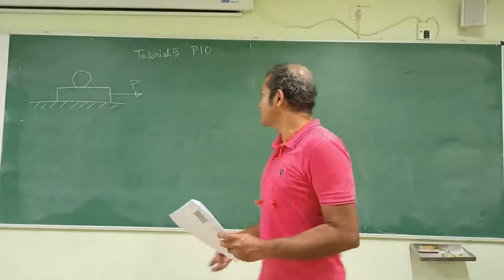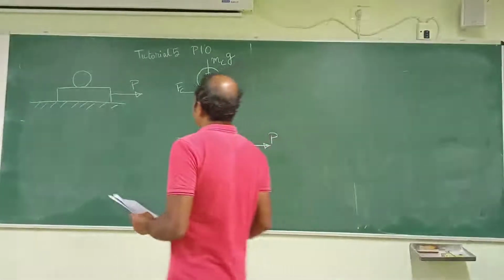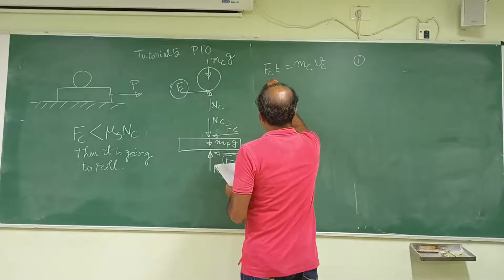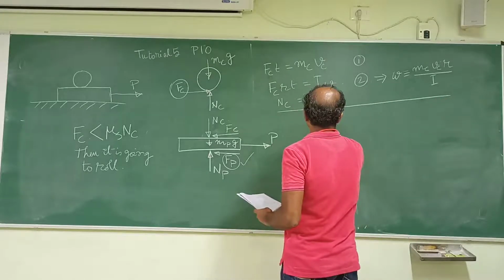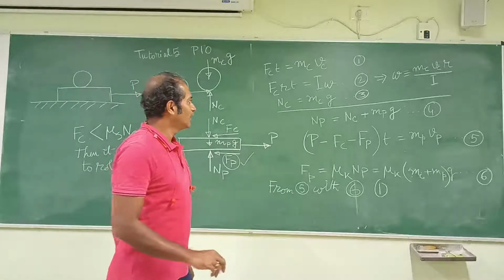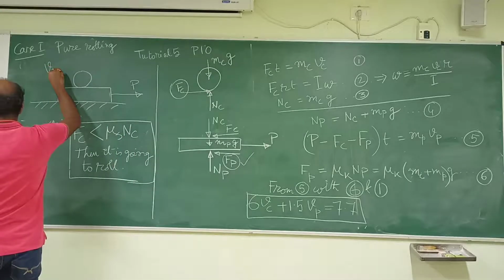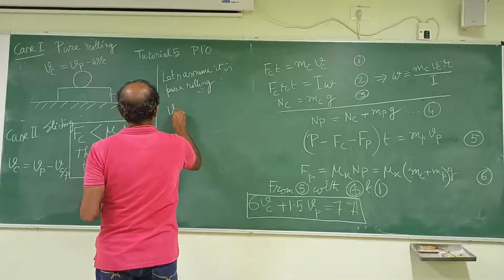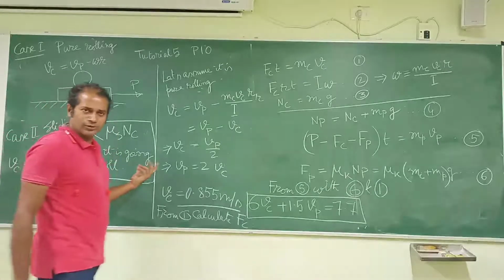ME207 Tutorial 5 Problem No-10